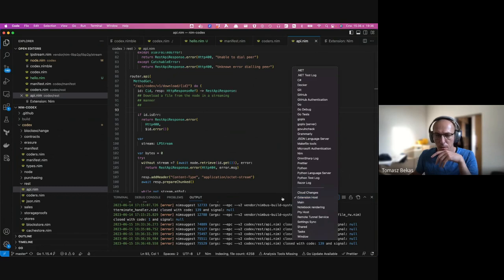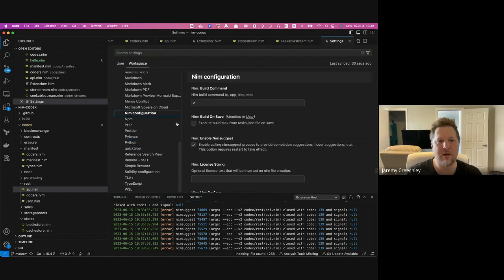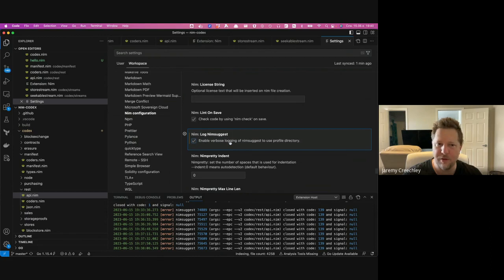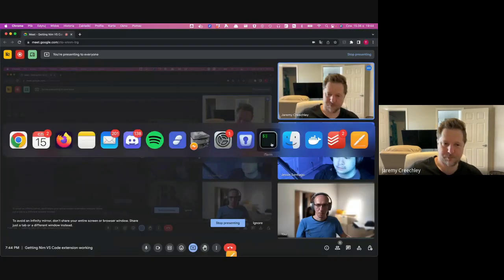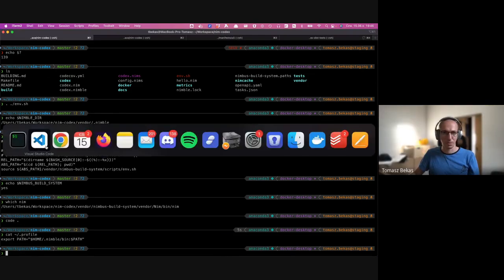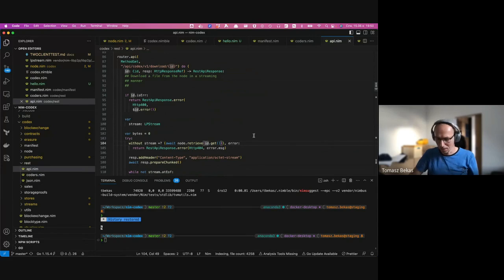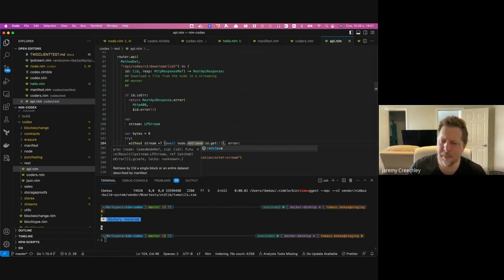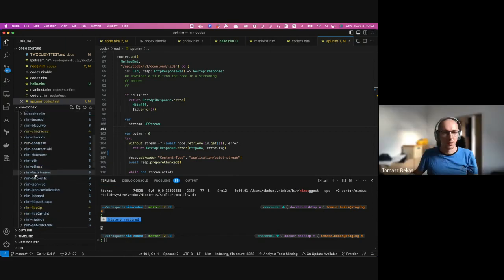Getting Nim VS Code Extension Working - MacOS